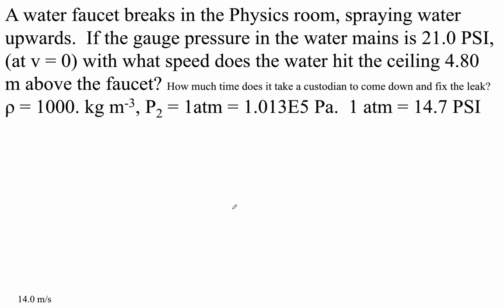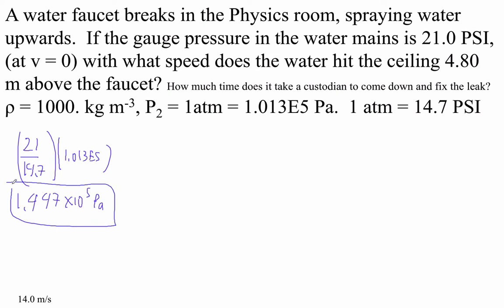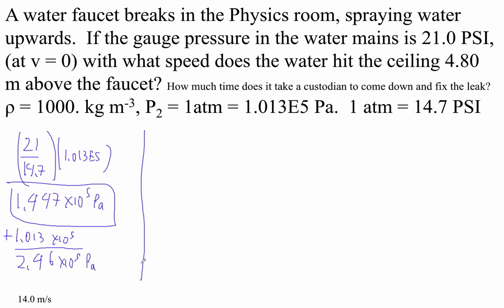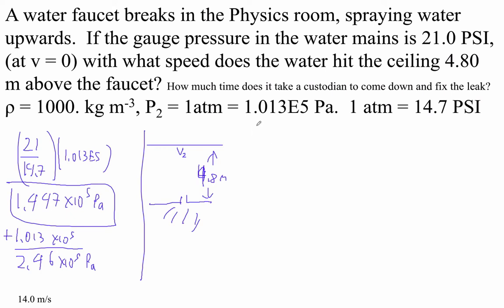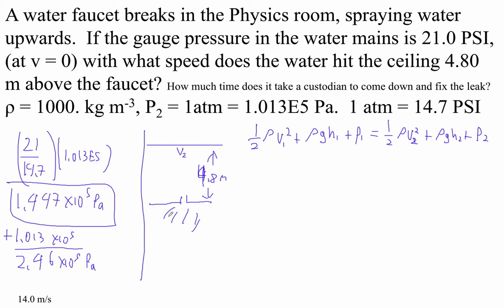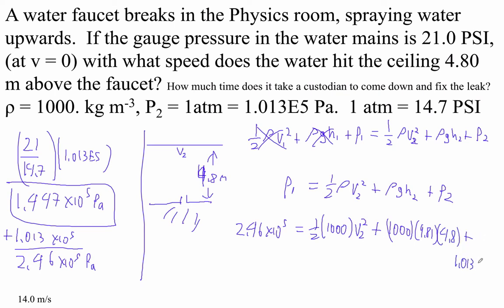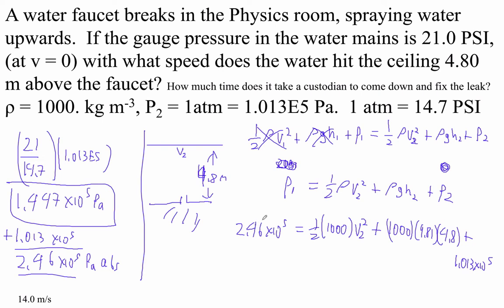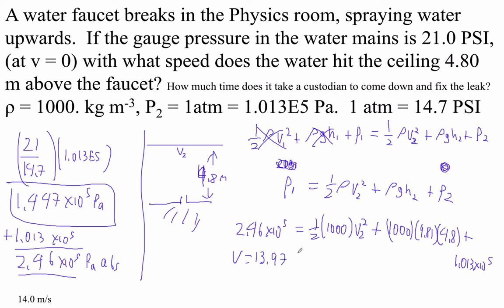HTPIB10J Bernoulli Example 4